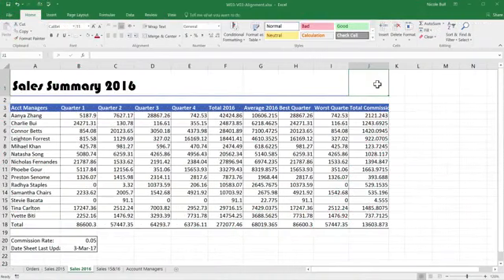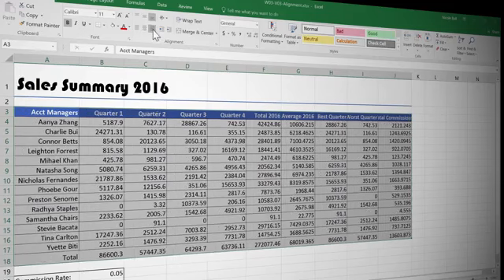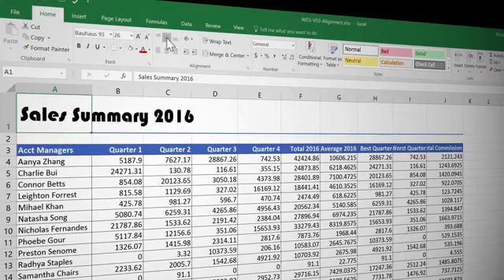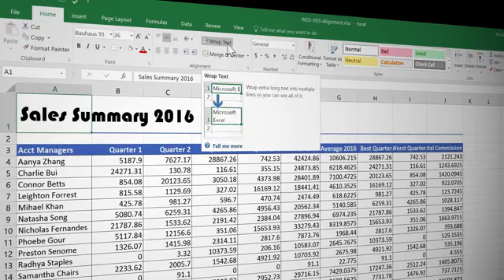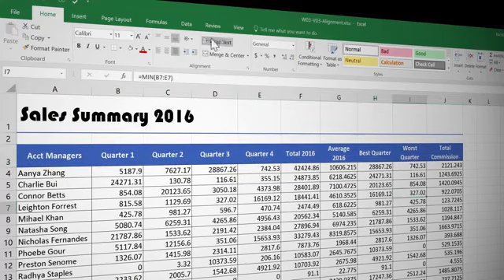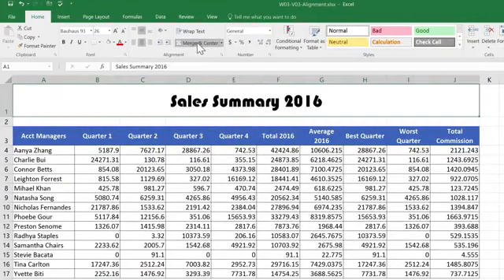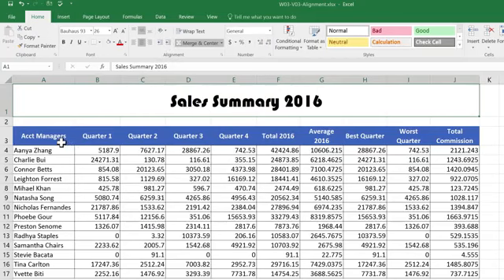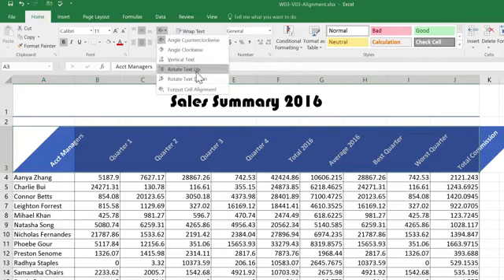Uses of Alignment Tools in Excel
In this video you will learn about how to use alignment tools effectively in excel. In the competitive world excel alignment tools is very important to make value yourself. So, without wasting your time watch the video and if you like the video please press the like bottom.